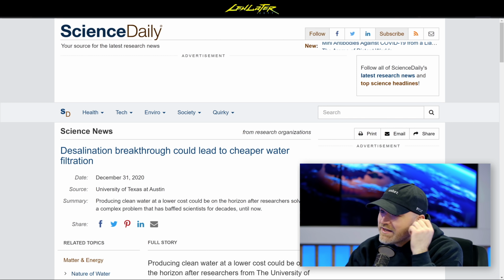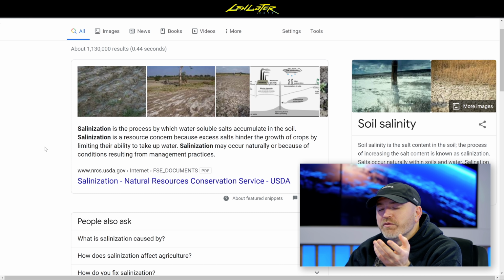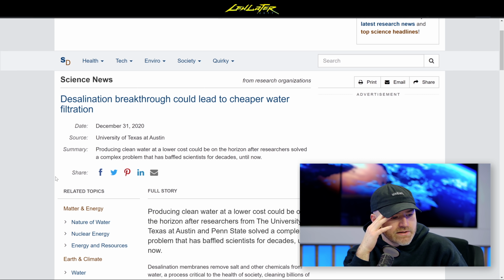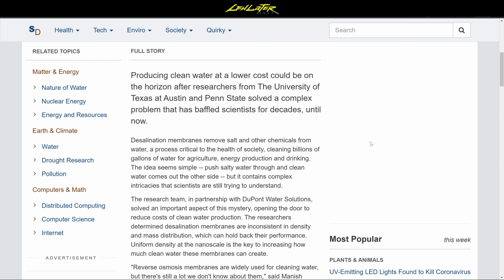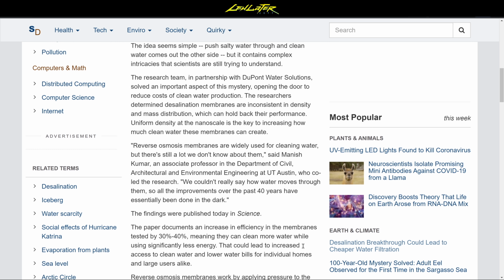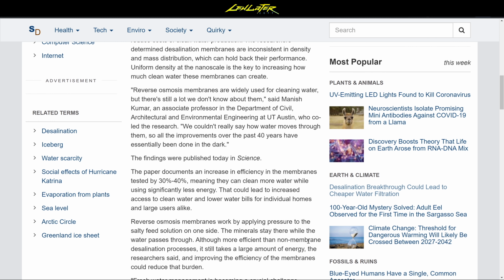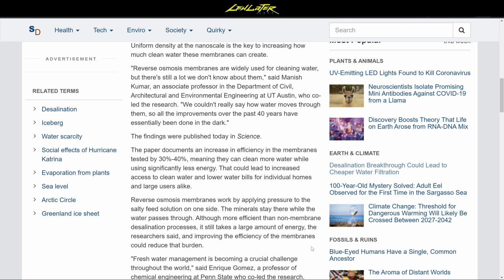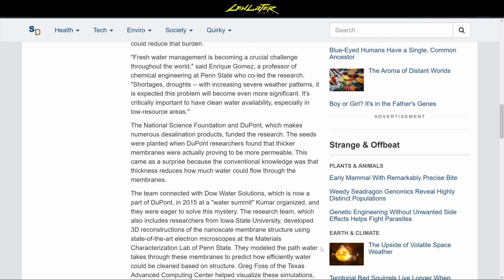Ocean Water to Drinking Water Breakthrough